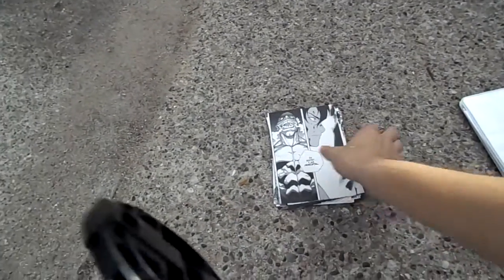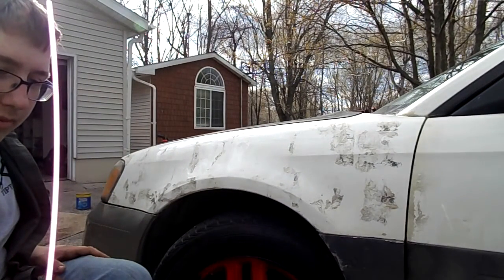How to do a manga bomb properly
This is how to properly do a manga bomb on a cars fender